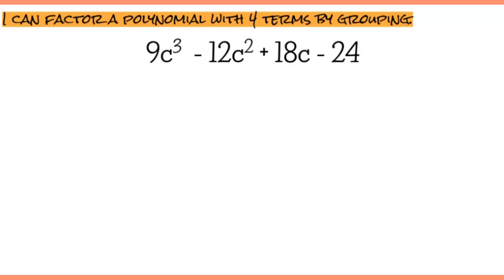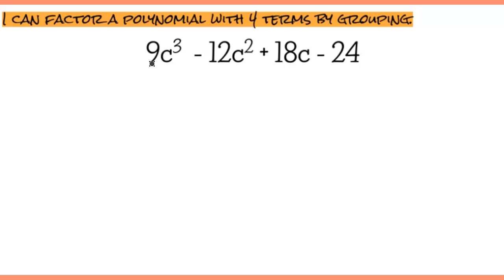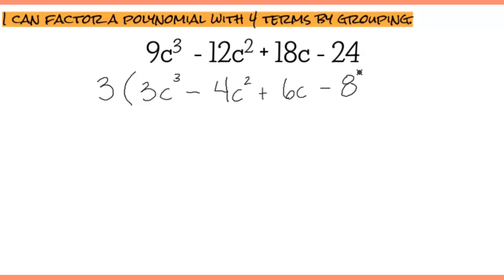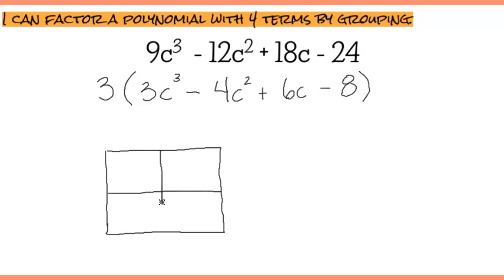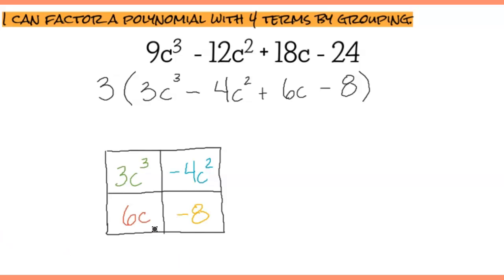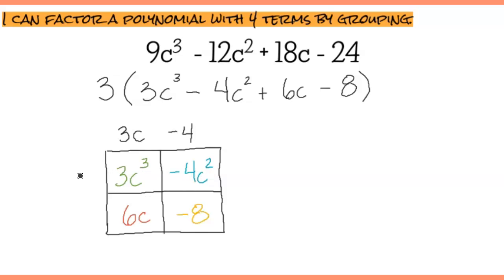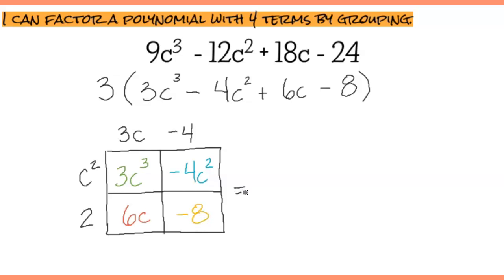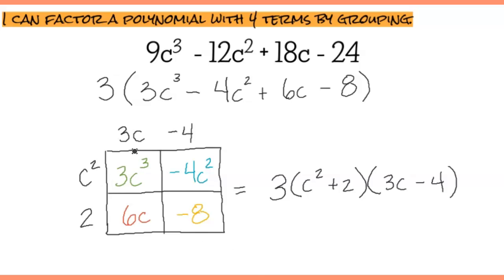Factor by Grouping Ex2